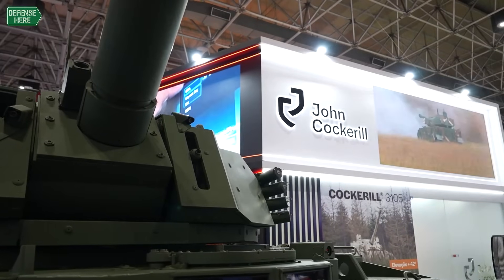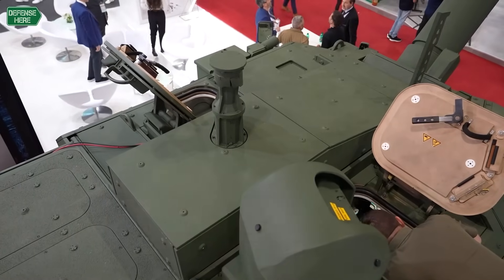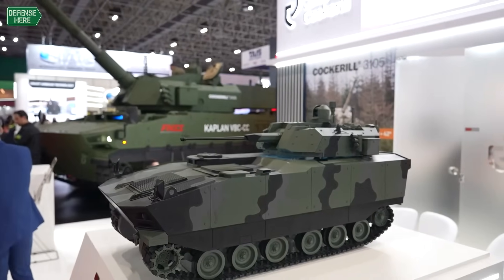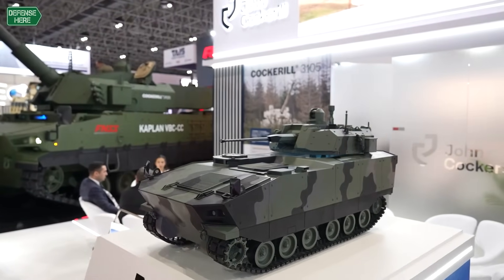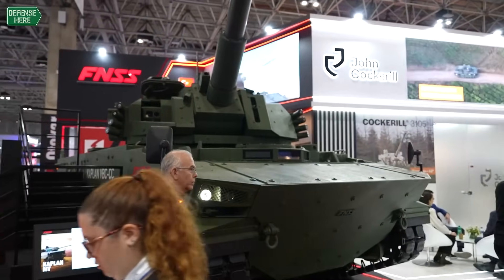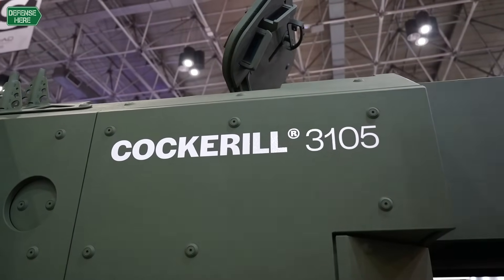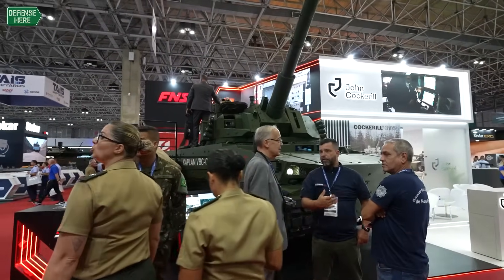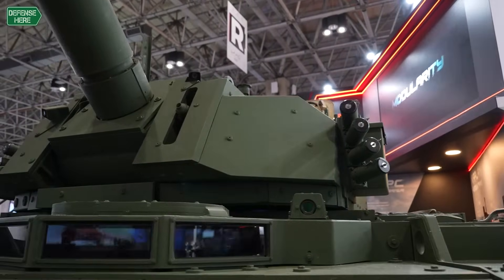Inside John Cockerill’s 3105 Turret and FNSS partnership (Exclusive Interview)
Frank Jansens, General Manager of Weapon Systems at John Cockerill Defense, introduced the company’s Cockerill 3105 turret in an interview with Defensehere.com during LAAD 2025 in Brazil. The system is a lightweight, two-person turret featuring a NATO-standard 105mm gun, designed for integration on both tracked and wheeled armored vehicles.

A key feature of the Cockerill 3105 is its 42-degree gun elevation, enabling both direct and indirect fire—including anti-drone engagement with canister ammunition. Jansens noted that this capability addresses the growing importance of counter-drone operations in modern conflicts.

The turret has already been qualified and adopted by international users, distinguishing it from mock-up systems shown by some competitors. Its armored aluminum construction ensures lower weight without compromising protection, making it suitable for light and medium platforms.

Jansens also emphasized the company’s collaboration with Turkish manufacturer FNSS. The turret has been integrated on FNSS’s Kaplan tracked vehicle, and this configuration has been procured by a Far Eastern country, demonstrating its combat readiness and operational success.